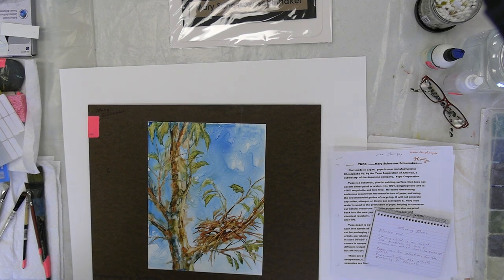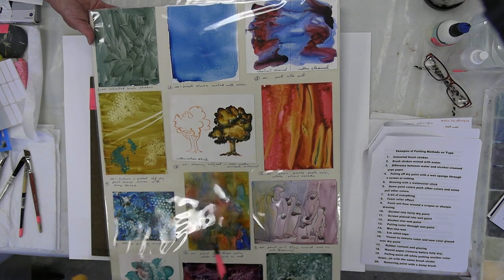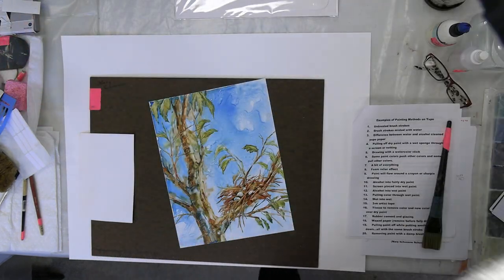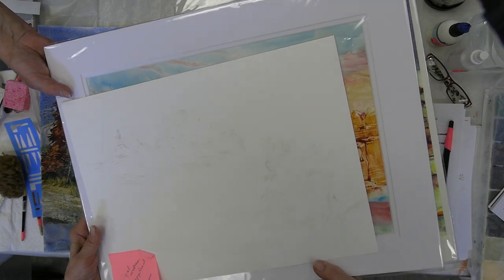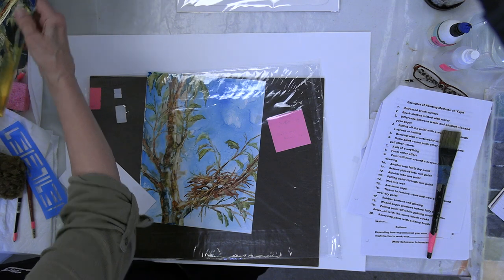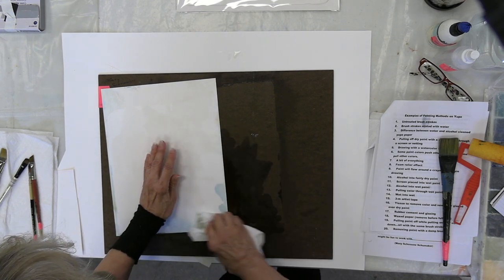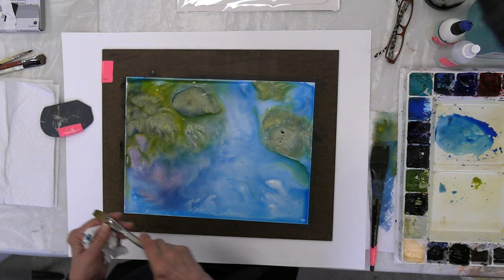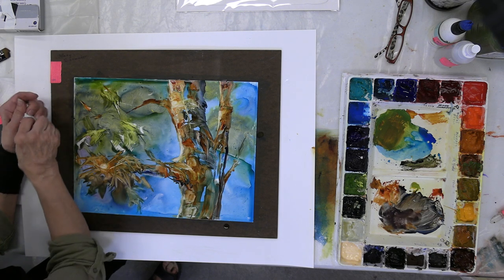Mary Schumaker - Watercolor techniques on YUPO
Mary Schumaker explains and demonstrates watercolor techniques on YUPO paper to the Arizona watercolor Association (AWA) at the general program. This is a very informative 1 hour demonstration packed with tips and tricks on this tricky paper.